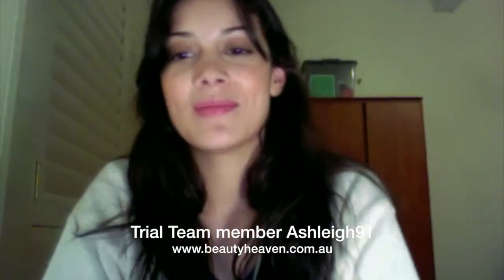Trial Team Tested: Garnier BB Cream Sensitive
FEATURED PRODUCTS
Garnier BB Cream Sensitive